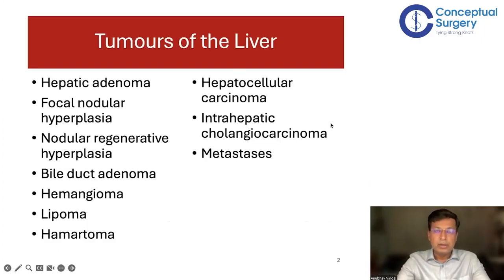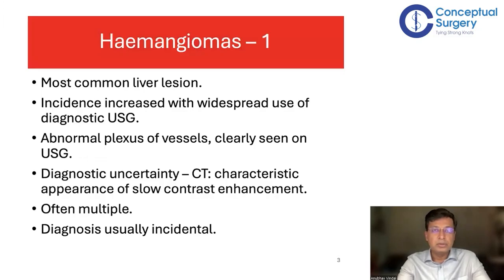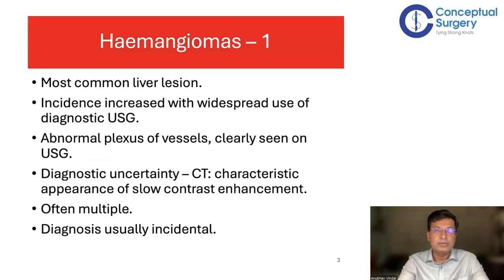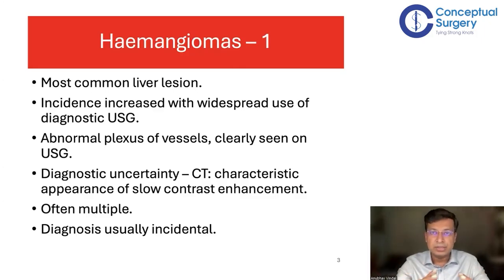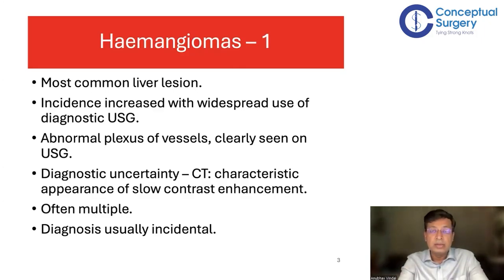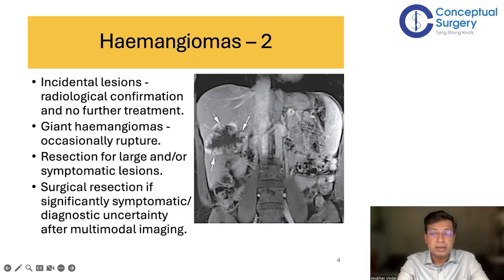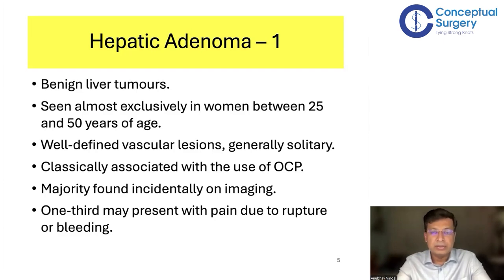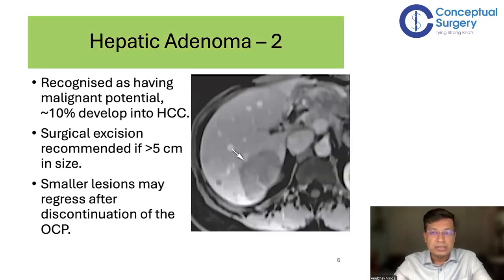Overview of Liver Tumors | Benign & Malignant Liver Lesions Explained | Prof. Dr. Anubhav Vindal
Understanding liver tumors is essential for every surgery resident and postgraduate preparing for practical exams, theory exams, and clinical discussions.

In this comprehensive overview, Prof. Dr. Anubhav Vindal explains the classification of liver tumors, including benign and malignant lesions, their clinical presentation, diagnosis, imaging findings, and management principles. Learn the key examination-oriented points about hemangioma, hepatic adenoma, hepatocellular carcinoma, cholangiocarcinoma, and metastatic liver tumors.

A must-watch session for DNB Surgery, MS General Surgery, FMAS, MRCS, and NEET SS aspirants.

Watch the full lecture on the eConceptual App and strengthen your surgical concepts.

Description:

📚 Overview of Liver Tumors by Prof. Dr. Anubhav Vindal

This lecture provides an exam-oriented overview of liver tumors, helping surgery residents and postgraduate students understand the classification, diagnosis, and management of common benign and malignant liver lesions.

🔹 Topics Covered:
✅ Classification of liver tumors
✅ Benign liver tumors
✅ Hemangioma of the liver
✅ Hepatic adenoma
✅ Focal nodular hyperplasia
✅ Malignant liver tumors
✅ Hepatocellular carcinoma (HCC)
✅ Intrahepatic cholangiocarcinoma
✅ Metastatic liver tumors
✅ Imaging findings on Ultrasound and CT
✅ Clinical presentation and diagnosis
✅ Surgery examination preparation

🎯 Perfect for:
• DNB Surgery Residents
• MS General Surgery Students
• NEET SS Aspirants
• MRCS Candidates
• Surgical Oncology Trainees
• Final-Year Postgraduates

This session is designed to help you confidently answer short notes, case presentations, and practical examination questions related to liver tumors.

📲 Watch the complete lecture and access more surgical learning resources on the eConceptual App.

Keywords / Tags:

Liver Tumors,
Overview of Liver Tumors,
Prof Dr Anubhav Vindal,
Anubhav Vindal,
Conceptual Surgery,
Hepatocellular Carcinoma,
HCC,
Liver Cancer,
Benign Liver Tumors,
Malignant Liver Tumors,
Hemangioma Liver,
Hepatic Adenoma,
Focal Nodular Hyperplasia,
Cholangiocarcinoma,
Metastatic Liver Tumors,
Liver Lesions,
HPB Surgery,
Hepatobiliary Surgery,
Surgical Oncology,
General Surgery,
DNB Surgery,
MS General Surgery,
NEET SS Surgery,
MRCS Surgery,
Surgery Resident,
Surgical Education,
Surgery Lecture,
Clinical Surgery,
Liver Tumor Management,
Surgery Exam Preparation,
Medical Education,
eConceptual App